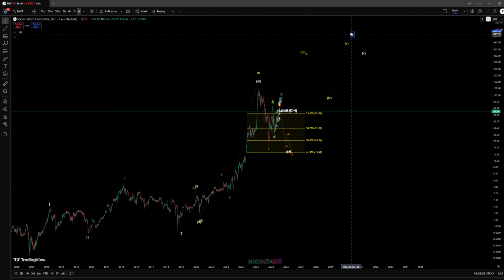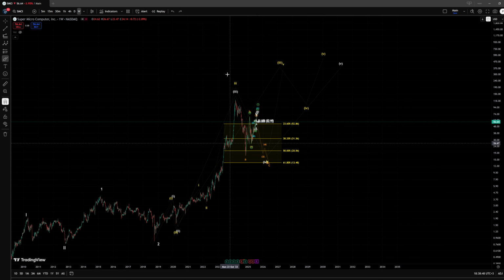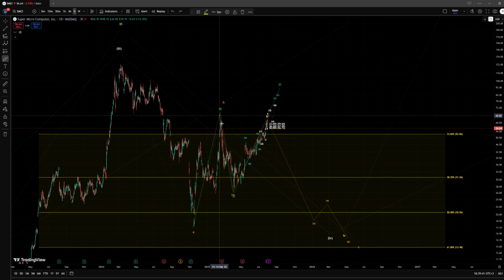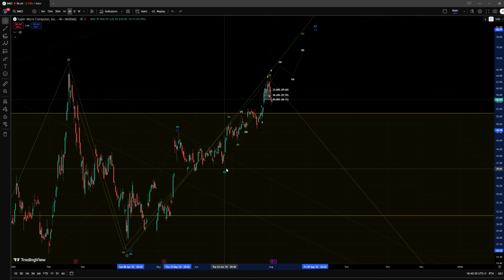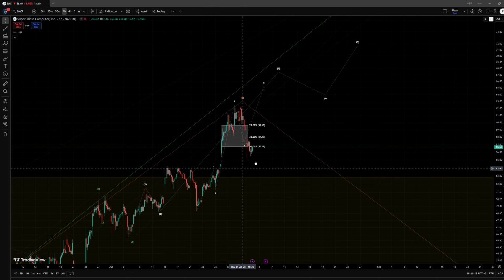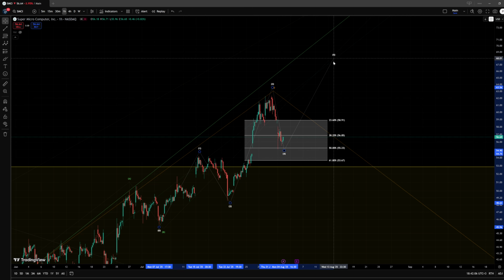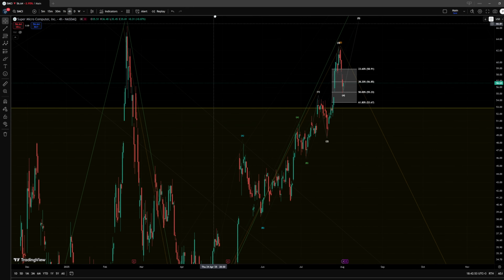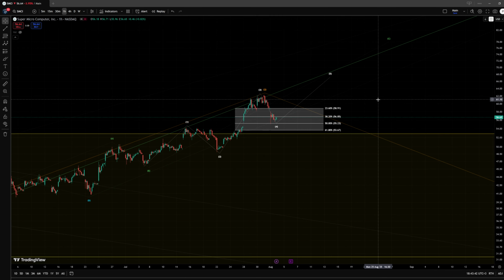Super Micro Computer : SMCI Stock Analysis with Elliott Wave Theory + Trade Setup